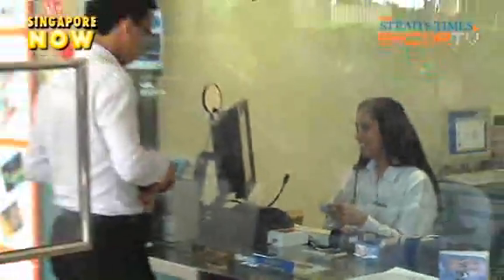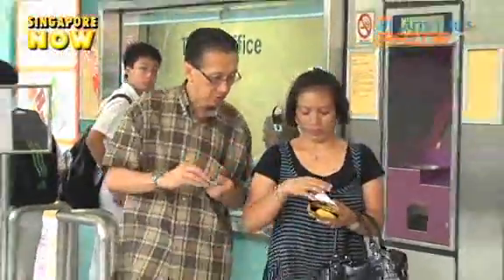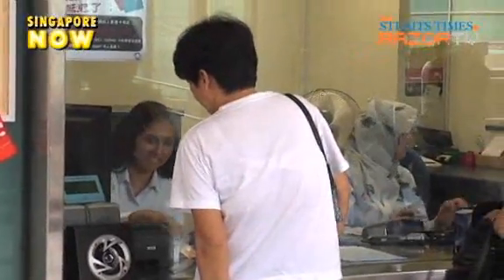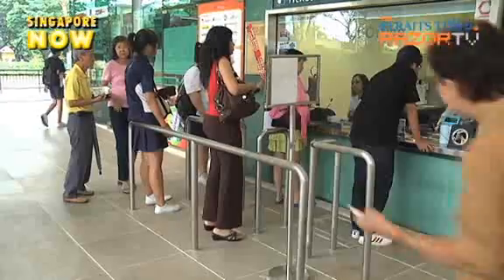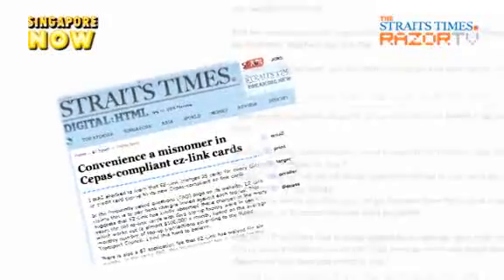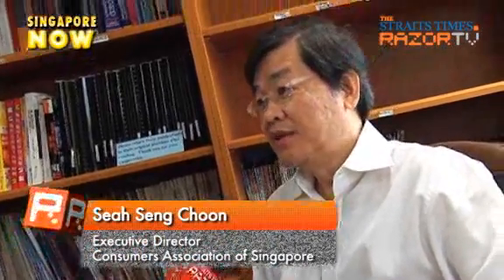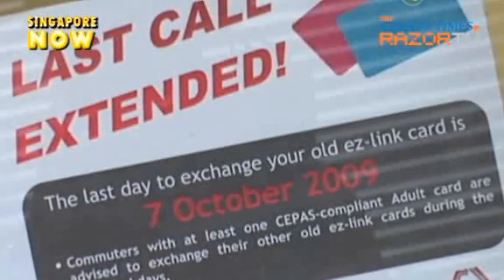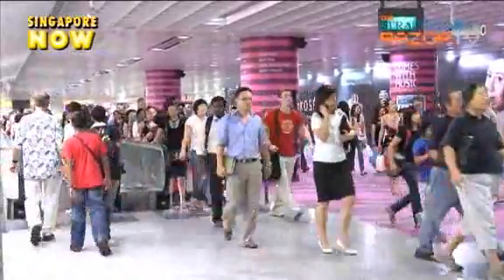EZ-Link not so easy?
The new EZ-Link card hopes to make cashless payments hassle-free for commuters. But is really more convenient and economical? RazorTV finds out what Singaporeans have to say.